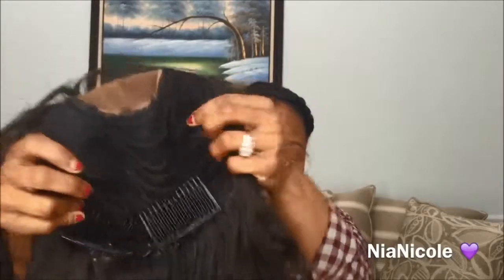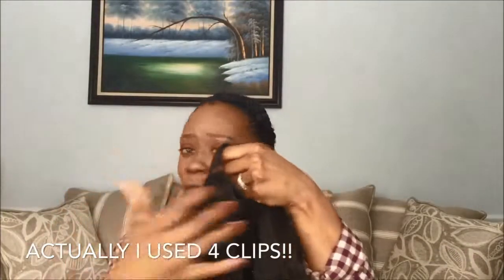How to install a wig | Part II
As promised here is part II of my How to | wig install video. I hope you enjoy!!

Products used:
Hard brush
Hair straightener
Clips
Renewing argon oil of morocco weightless healing dry oil

I'll see you back at the corner!